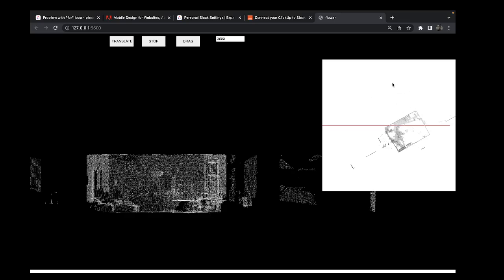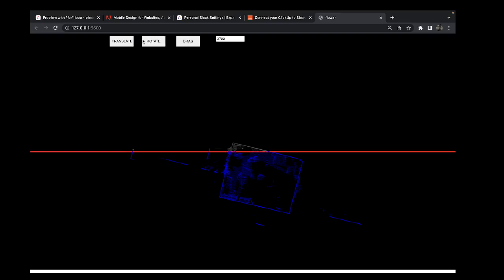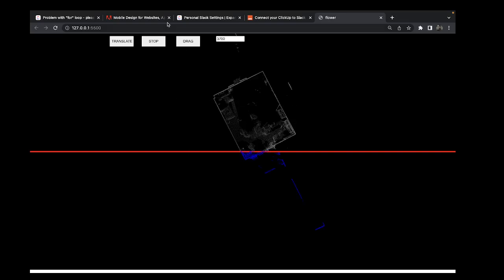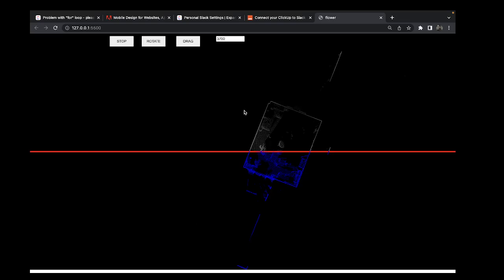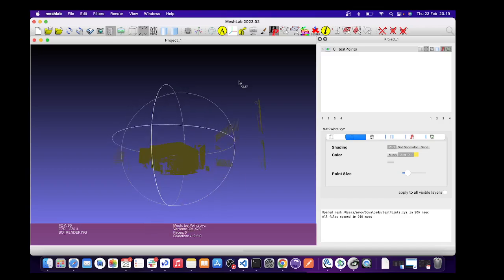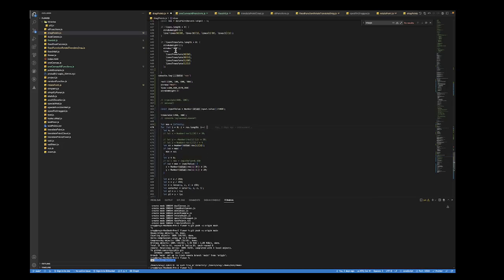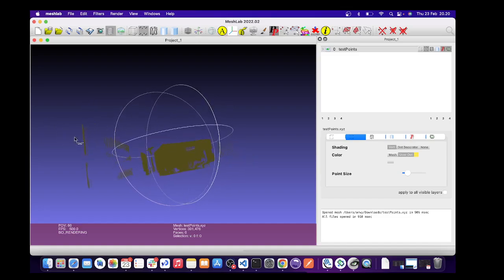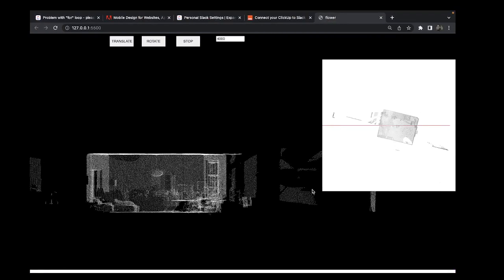Room Projection in Javascript